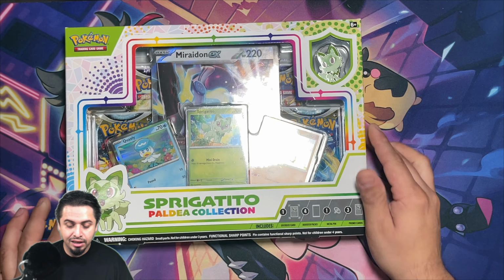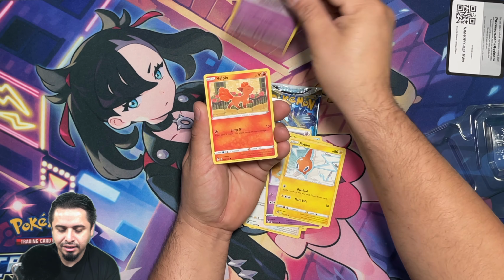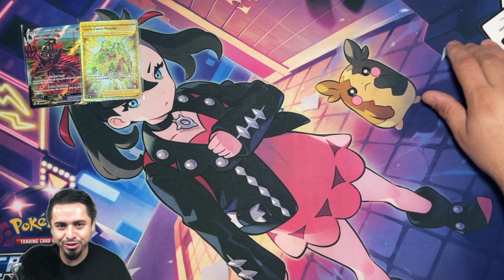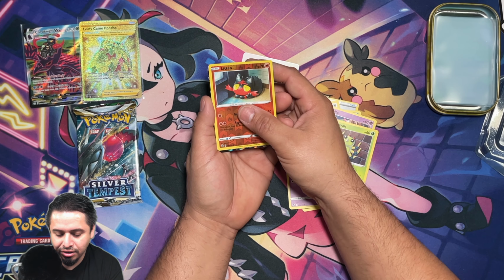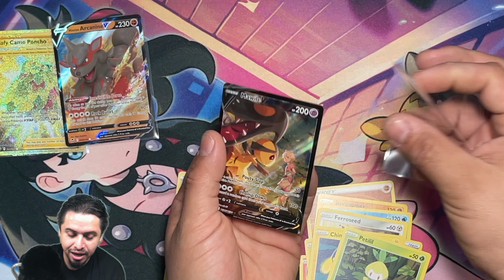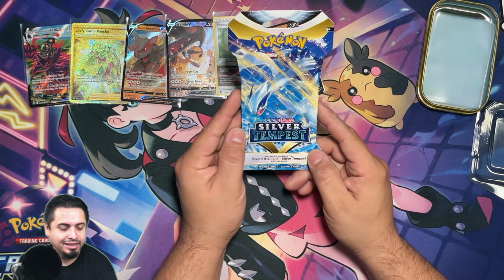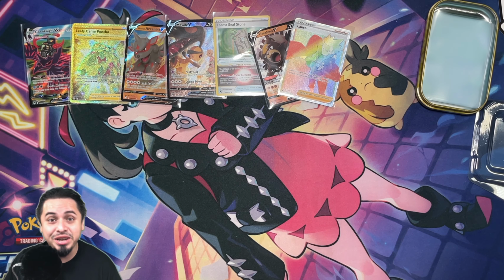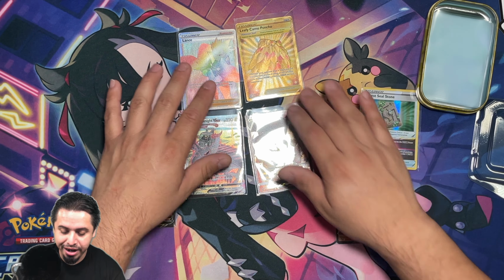*NON STOP HITS*Can I find it today?! Chasing the Lugia v Alternate Art from Silver Tempest!!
IVE STARTED A JOURNEY INTO NOSTALGIA AND I'M DOCUMENTING EVERY BOOSTER! WATCH ME OPEN MY FIRST POKEMON TCG PACKS OF THE MODERN ERA. FOLLOW ME AS I DOCUMENT ALL OF IT!

JOIN ME AS I TRY TO FINALLY CAFIND THE LUGIA V FROM SILVER TEMPEST!! WATCH AND FIND OUT IF I FINALLY FIND IT.
ALL MUSIC IN THIS VIDEO IS USED WITH PERMISSION AND IS A CREATION AND PROPERTY OF
Context Sensitive
Please support the original creator